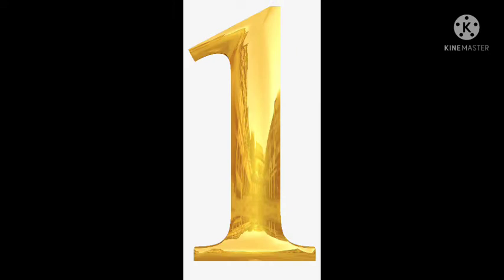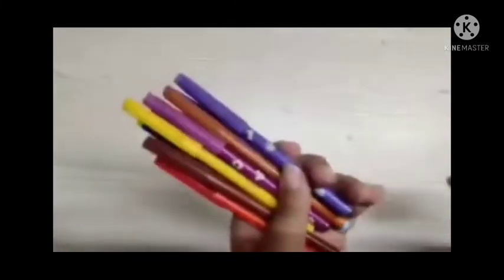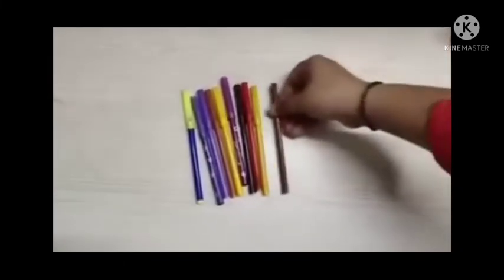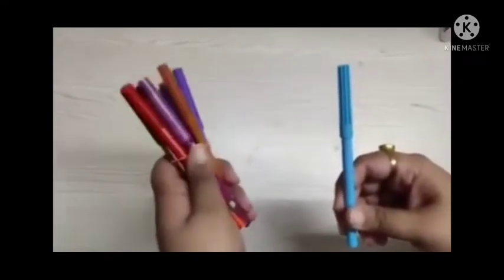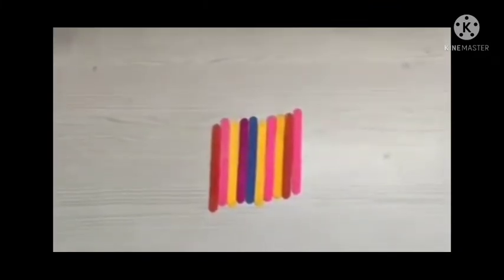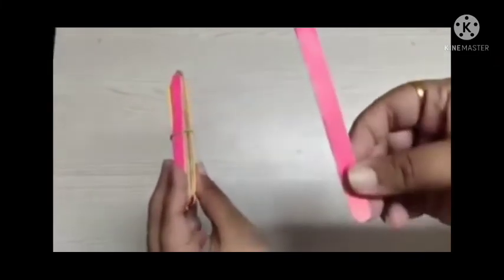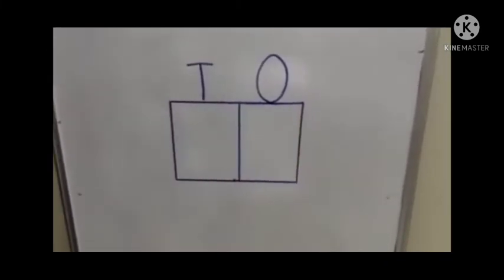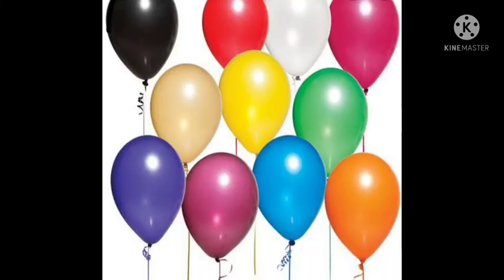MATHS - INTRODUCE NUMBER 11